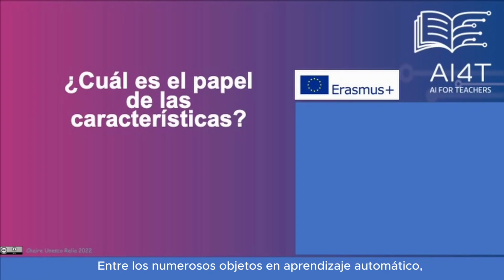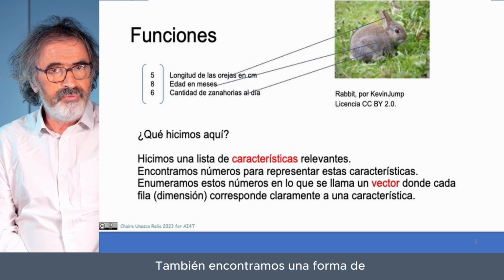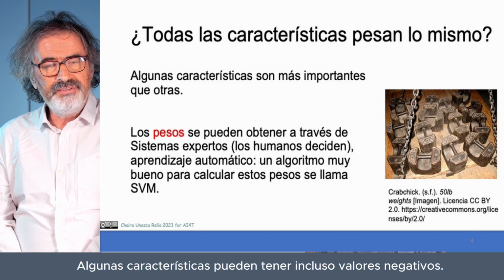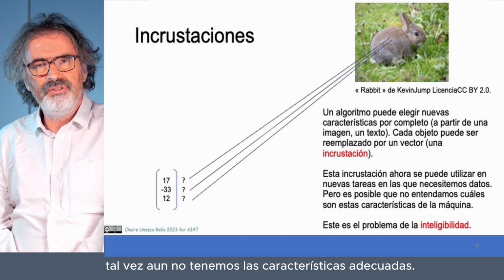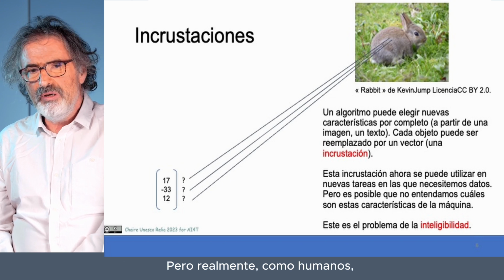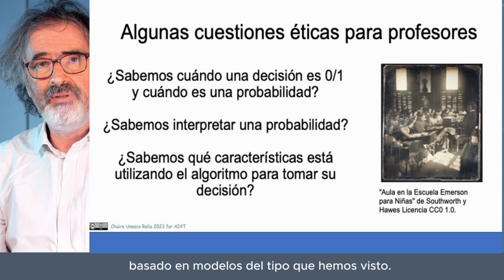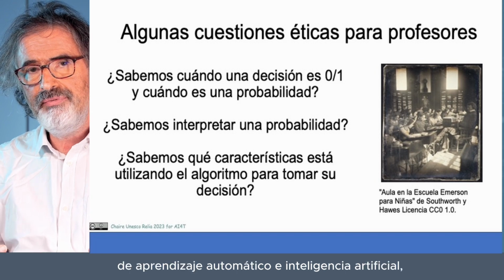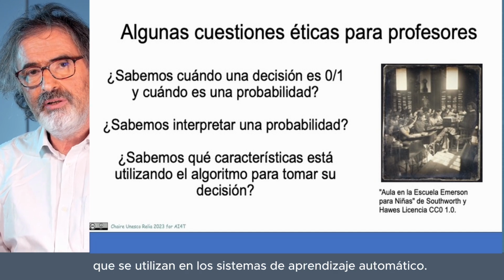¿Cuál es el papel de las características?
IA para profesores: un libro de texto abierto.